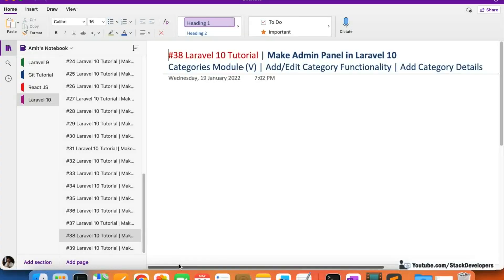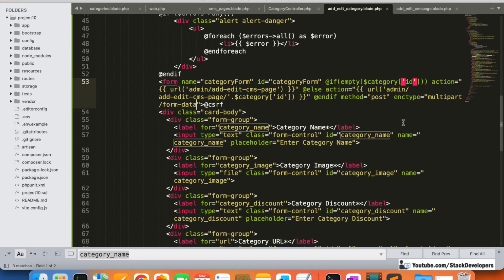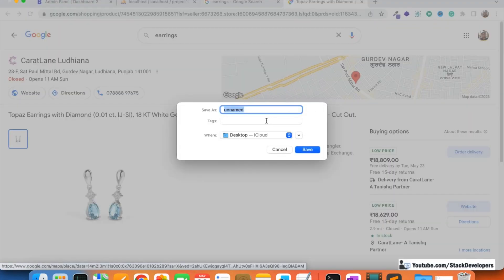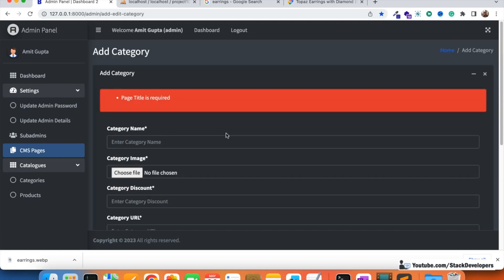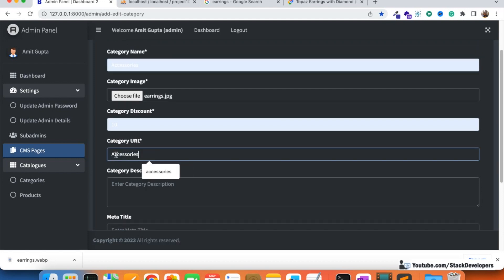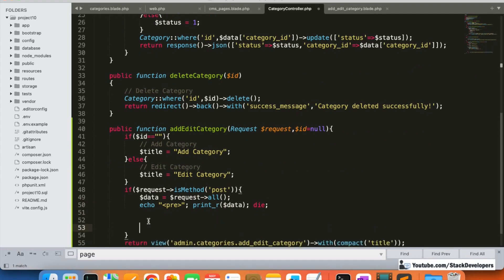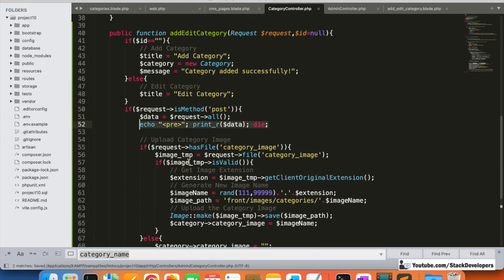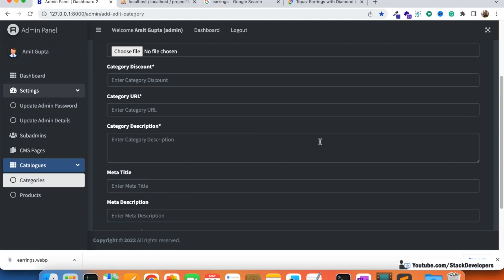Laravel 10 Tutorial #38 | Categories Module (V) | Add/Edit Category | Add Category Details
In Part-38 of the Laravel 10 Tutorial, we will continue working on the Categories module. In this video, we will work on the "Add Category" functionality and will add category details to the categories table.

1) Update add_edit_category.blade.php file :-
First of all, we will update add_edit_category.blade.php file to make sure to add form action, name and id's for form and for all fields.

2) Update addEditCategory function :-
Now we will update addEditCategory function at CategoryController to add query for adding category details in categories table and return the user to categories page with success message.

We will only add main category for now that does not have any parent category so we will add parent_id as 0 for now.

3) Include Header Statements :-
Include Session and Image class at top of CategoryController :-
use Session;
use Image;

4) Update categories.blade.php file :-
We will show success message in categories page if category successfully added.

Now you can see in the video we can able to add category successfully. In the next video, we will work on validating the add category form.